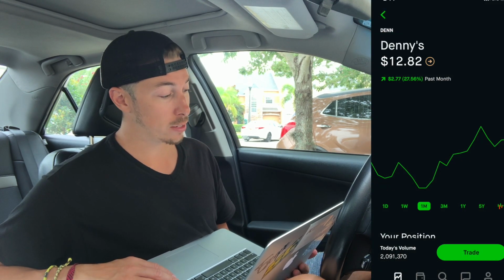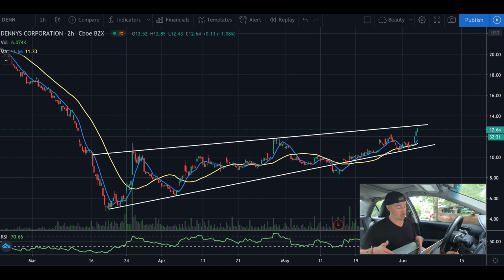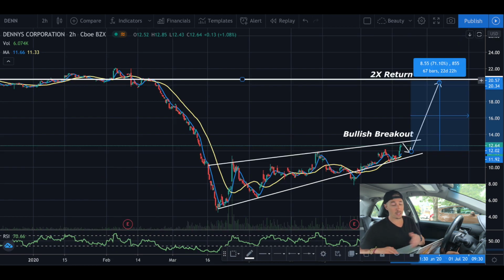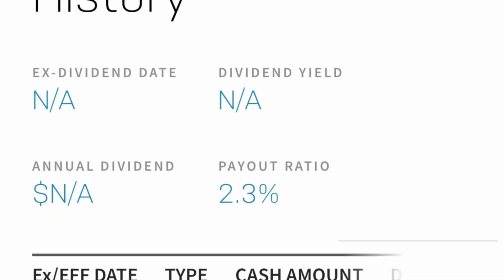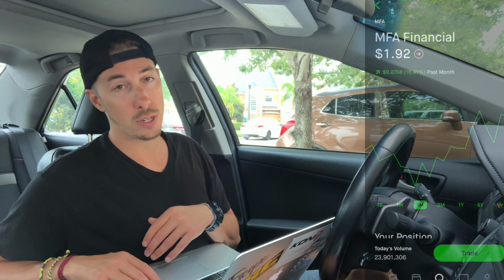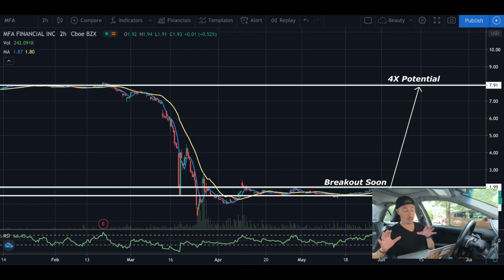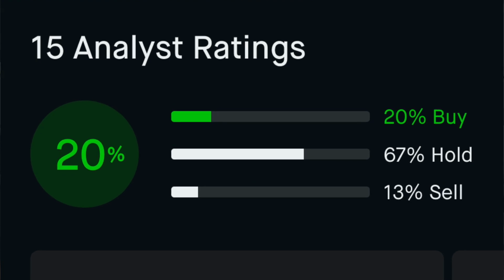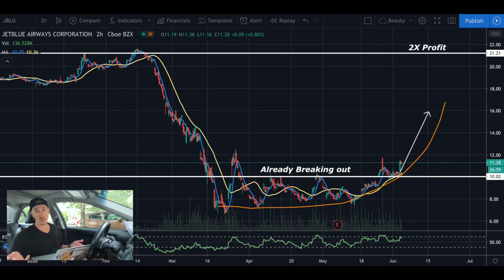Best Cheap Stocks To BUY NOW | June 2020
JBLU Jetblue stock, MFA stock & DENN Denny's stock are all great buys at these current levels. Best 3 cheap stocks and undervalued. Comment your favorite cheap, undervalued stock to buy now below!

R E T I R E X Y O U N G